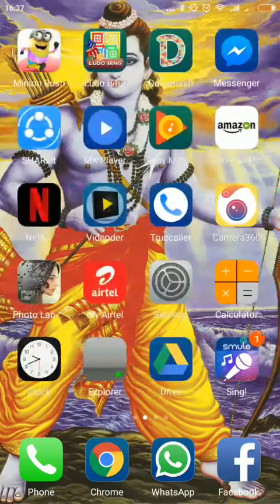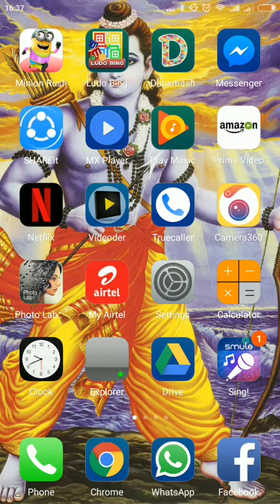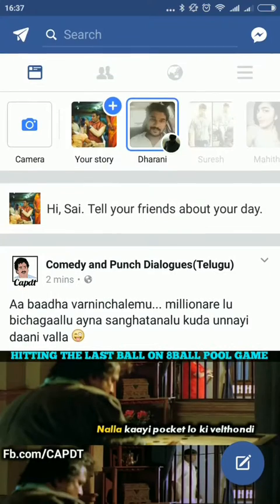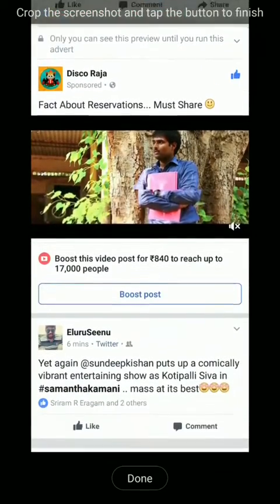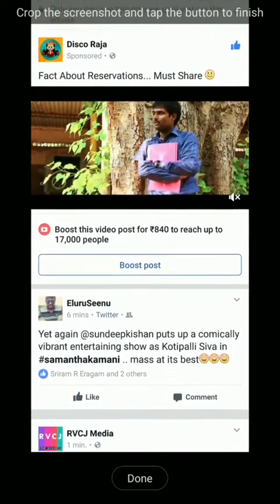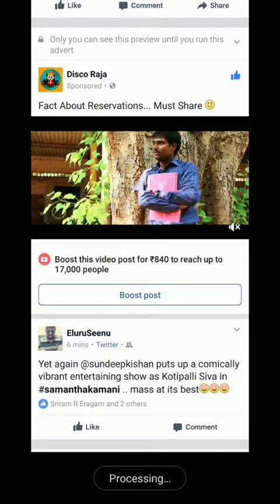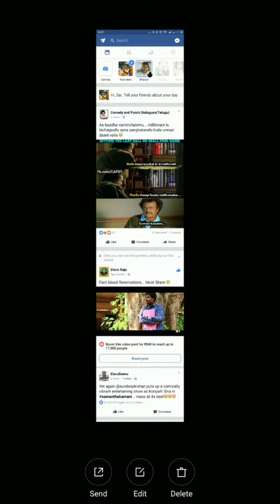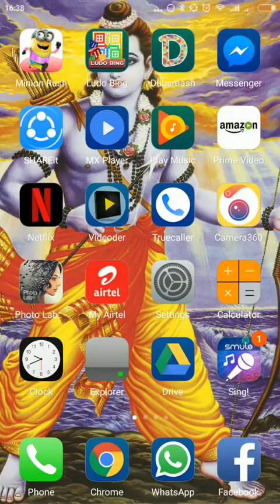How to Take Long Screenshot in Redmi Mobile Without Any App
This tutorial explains How to Take Long Screenshot of WhatsApp Conversation of Other Scrolling Pages, This technique works on Redmi Mobiles... I done this using Redmi Note 4. And This was MIUI 8.0 version, Please try in your mobiles and let me know if this is possible in any other mobiles... Thanks